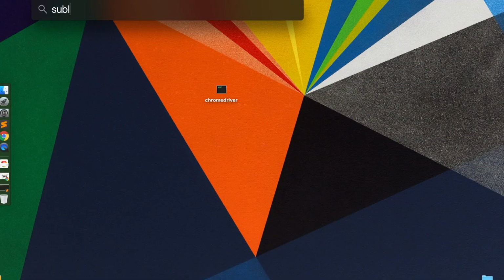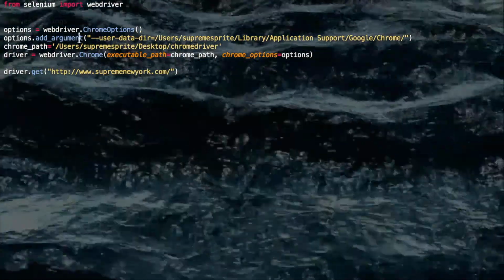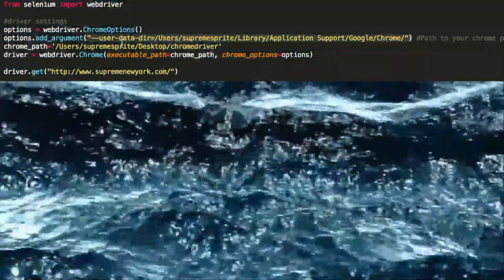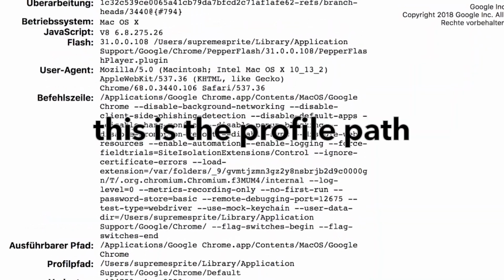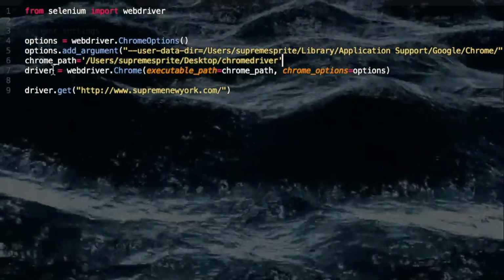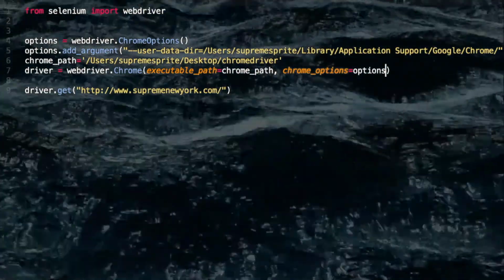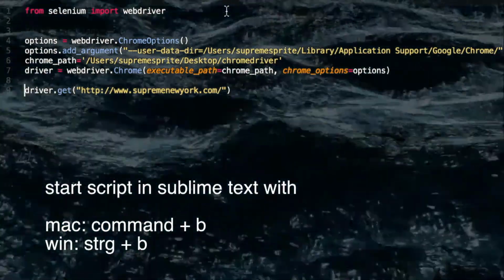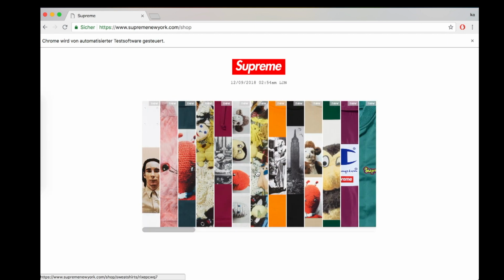Bypass Google Captcha Python (Selenium Webdriver) | No Captcha Supreme Bot Tutorial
Here is one way that works, so you are less likely to get confronted with annoying pictures of pixelated busses and shit. This works by loading the data of the default user profile into the automated selenium driver.
Have fun. Works great for other things too.

For more questions go hit the comment section! :-)